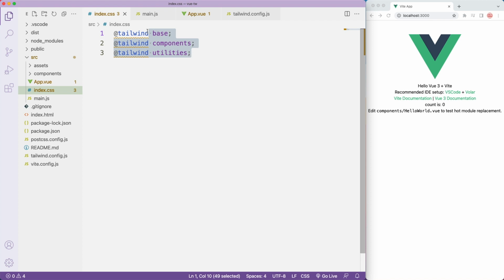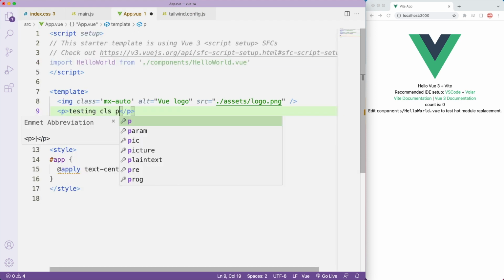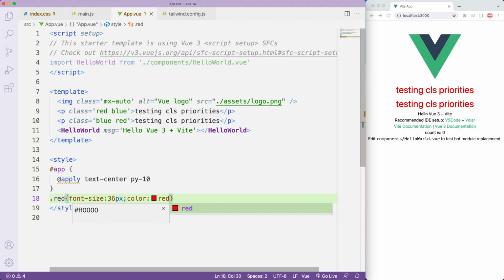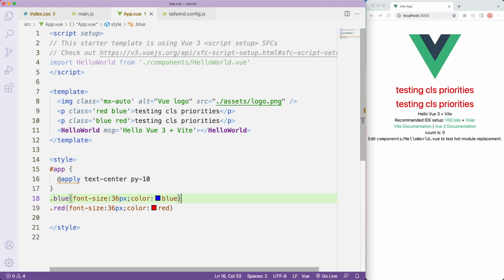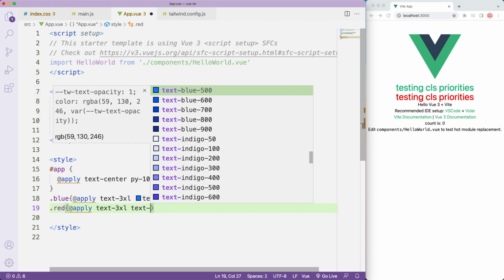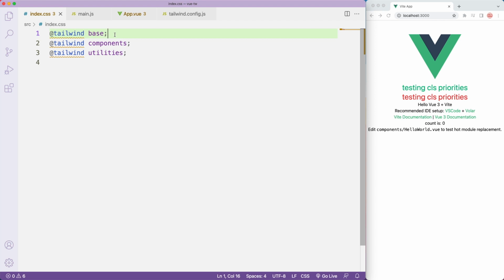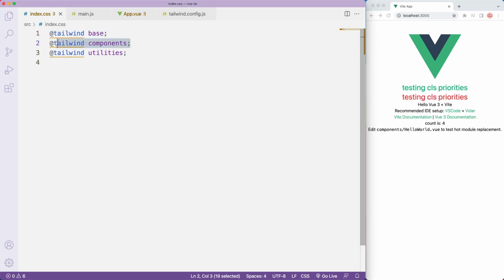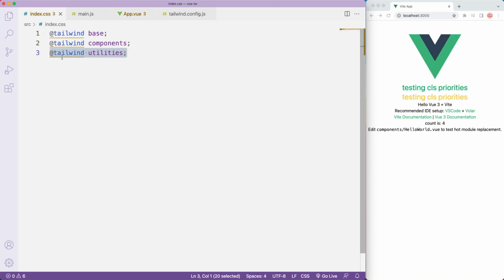Tailwindcss for Vue 3 (3/8): Controlling Priority Levels Using Tailwind Layers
Under the JIT mode, tailwind offers us four layers: baes, components, utilities, and variants. Most of the time, the first three layers are more than enough.
The base layer has the lowest priority and the utilities layer the highest. The components stay in the middle.
Preflight styles are injected into the base layer and inline tailwind classes the utilities layer.